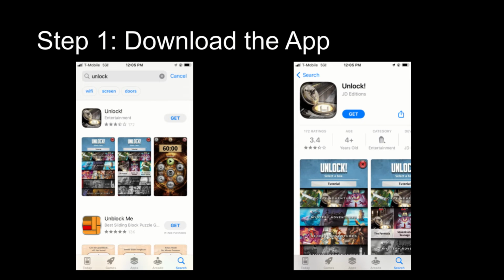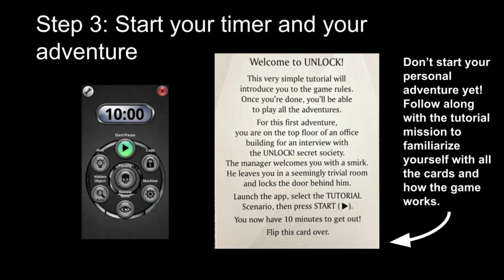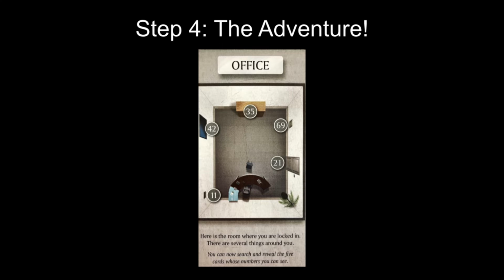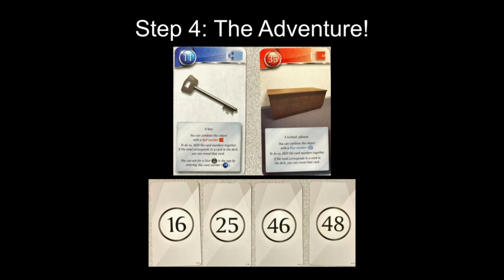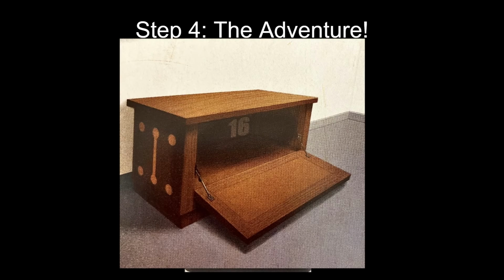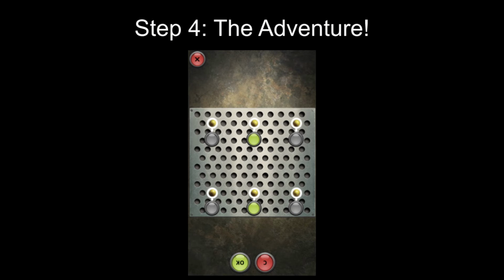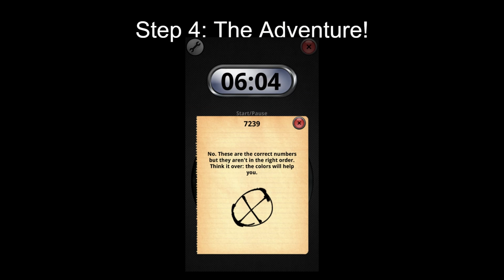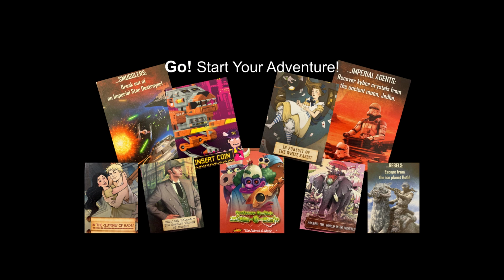Unlock! Escape Room Game | How to Play & Tutorial Walkthrough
Learn the ins and outs of Unlock! Escape Room games in less than 15 minutes as we go through the tutorial scenario, step by step.

Voice work for this video was performed for and provided to Stanton College Preparatory School in Jacksonville, FL.